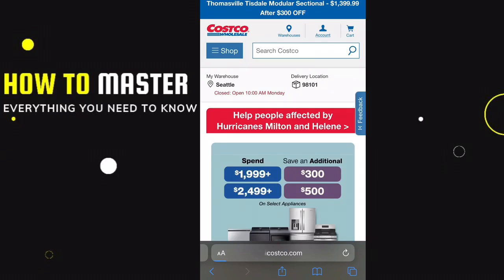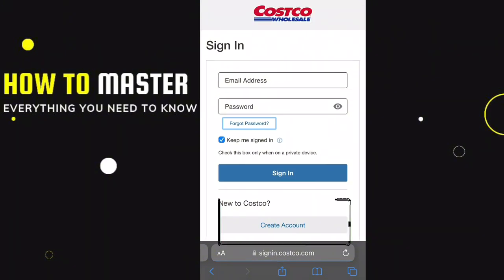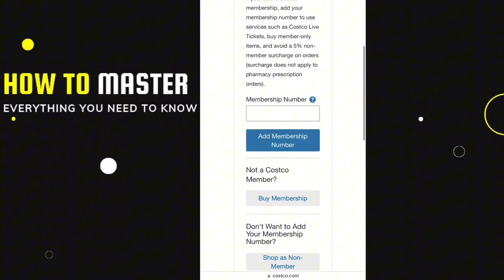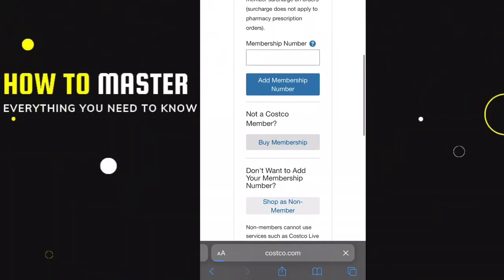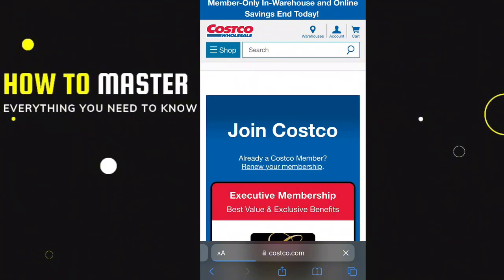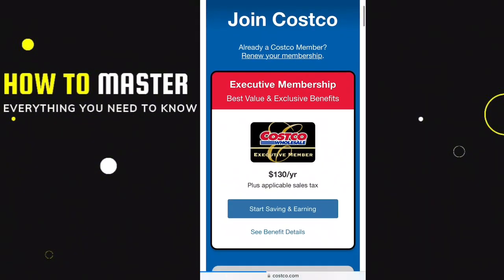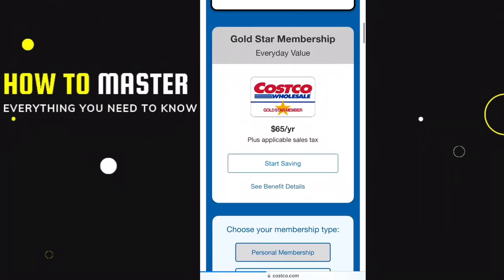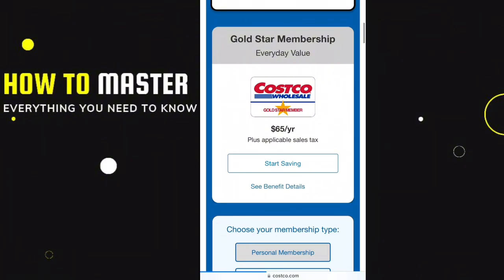HOW TO EASILY GET A COSCO MEMBERSHIP 2024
Title: How to Easily Get a Costco Membership in 2024

Description:
Looking to enjoy all the benefits of being a Costco member? In this quick 1-2 minute tutorial, we’ll walk you through the simple steps to easily get a Costco membership in 2024. Learn about the different membership tiers, how to sign up online or in-store, and what perks you can expect, including access to bulk savings, exclusive deals, and Costco’s popular in-store services. Whether you’re a new shopper or just looking to renew your membership, this guide covers everything you need to get started!